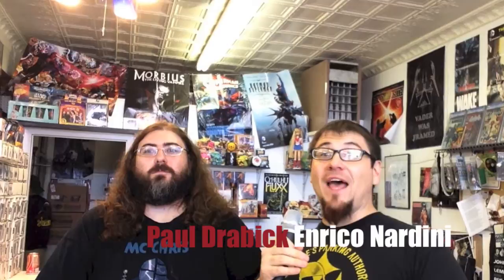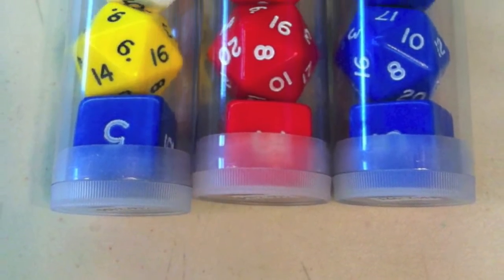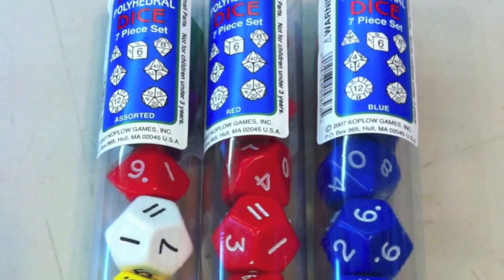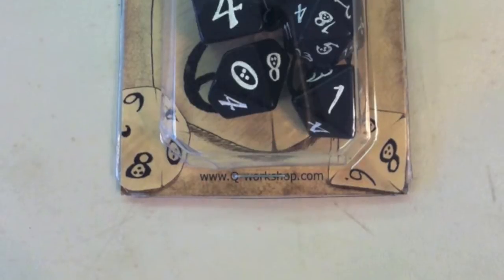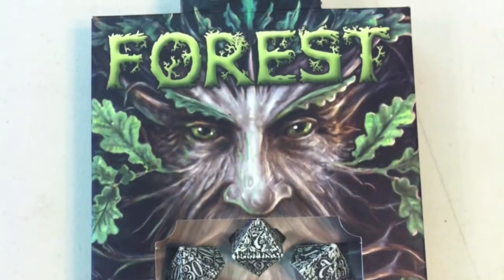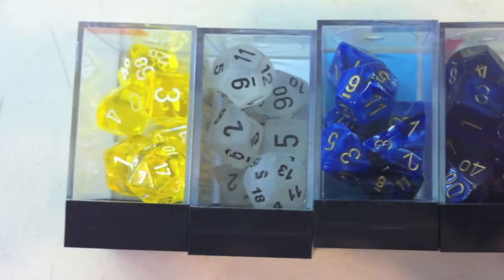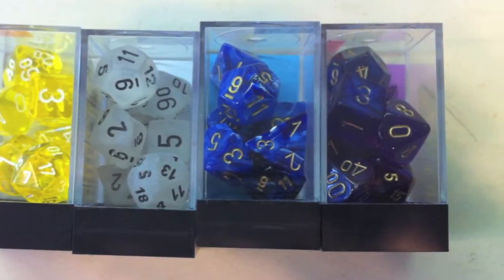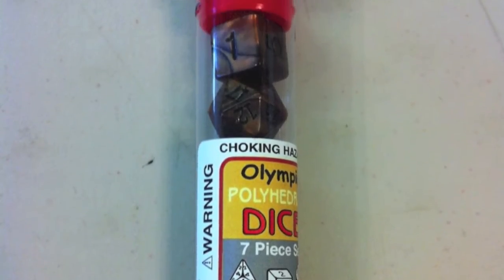Getting Super Nerdy About Dice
Play Unplugged's Enrico Nardini and The Geekadrome's Paul Drabick get super nerdy while talking about all kinds of gaming dice. They look at a selection of different dice from Chessex, Koplow, and Q-Workshop. The discussion includes thoughts on what they like in a set of gaming dice and the wide range of styles and prices that are available.